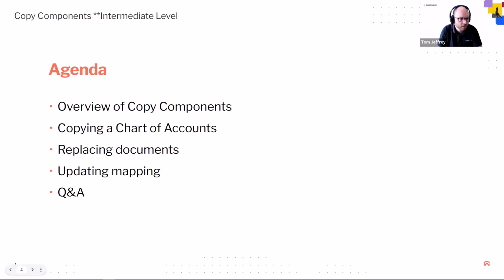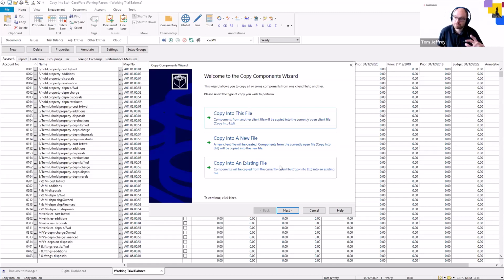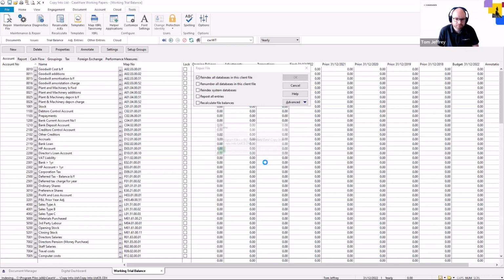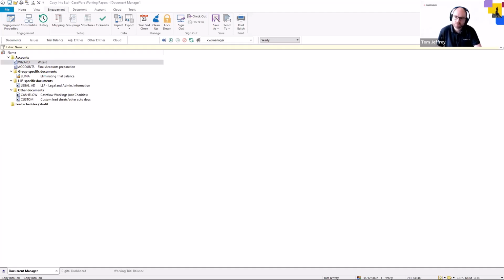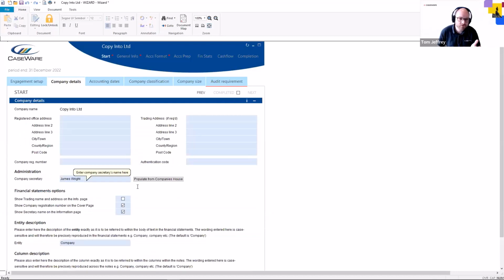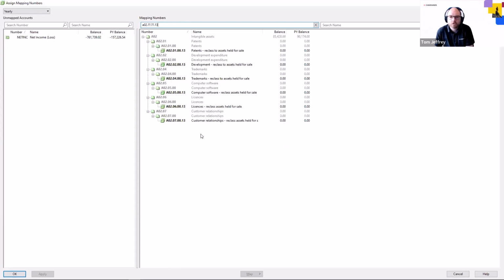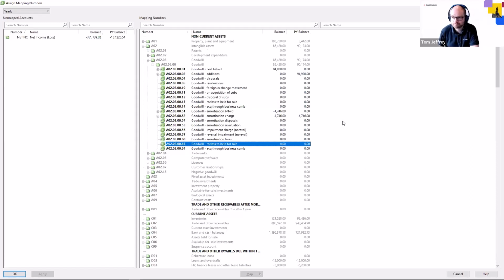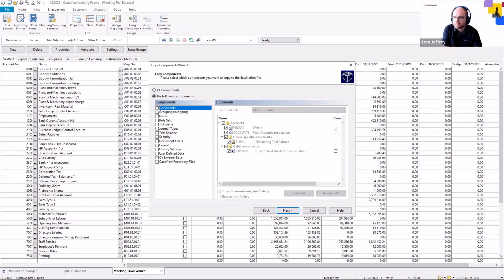Copy Components - Intermediate Webinar - 17th May 2023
What is Copy Components and how do I use it?

This session covers how to bring in components from a template or another engagement, such as a trial balance or a document.

This webinar is aimed at existing users of Caseware Working Papers.View our range of e-courses